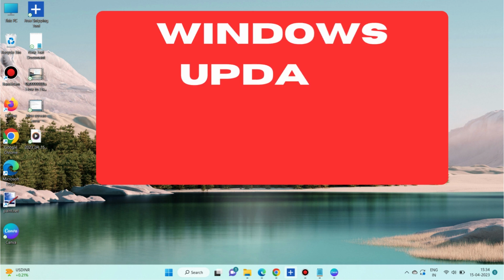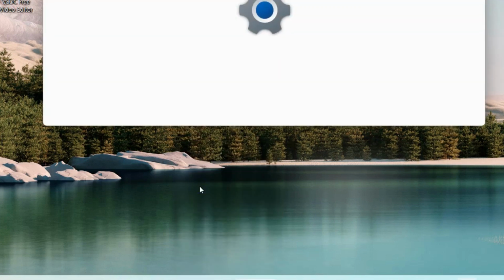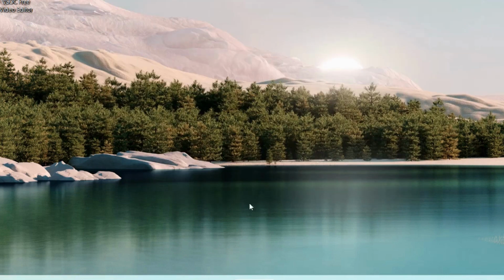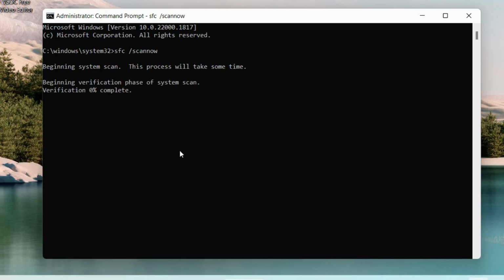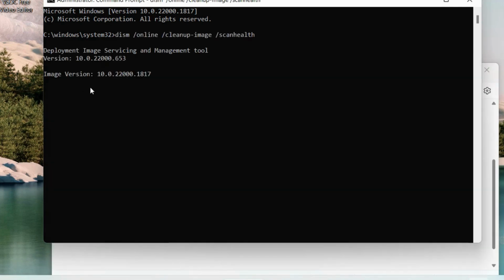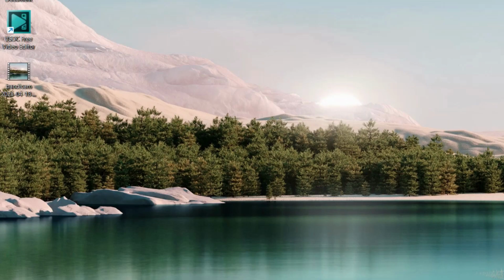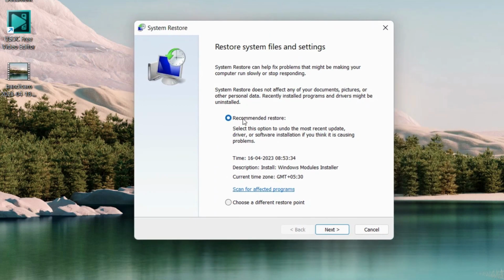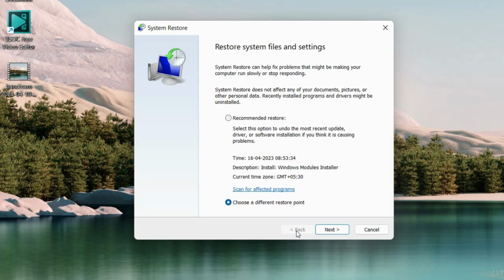Windows Update Error Code 0x8007001e in Windows 11 / 10 Fixed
How to Fix Windows Update Error Code 0x8007001e in Windows 11 / 10

Fix error